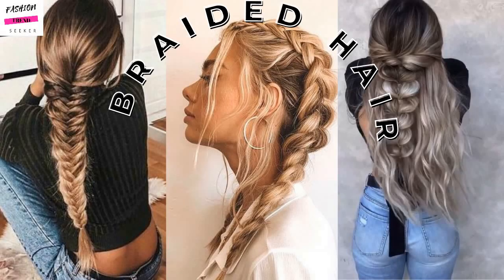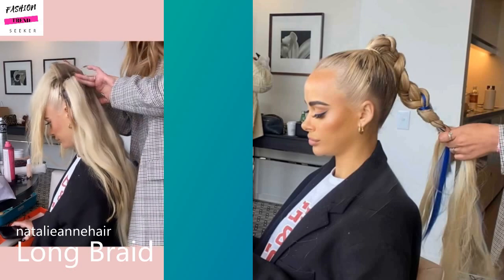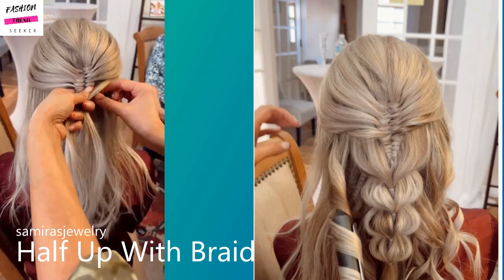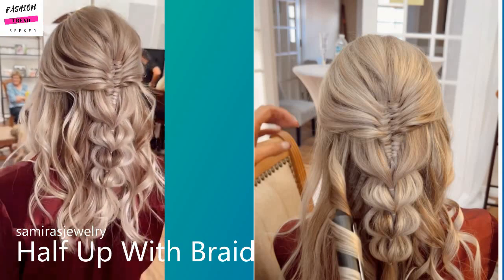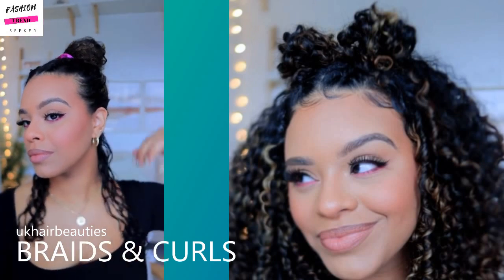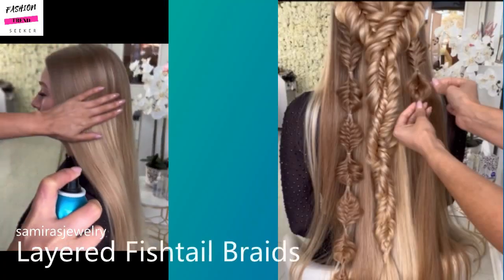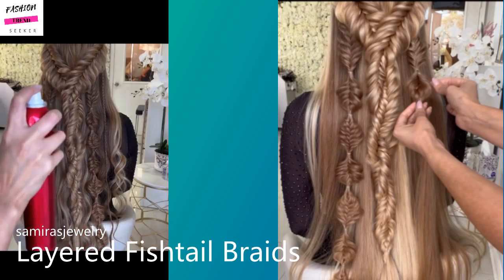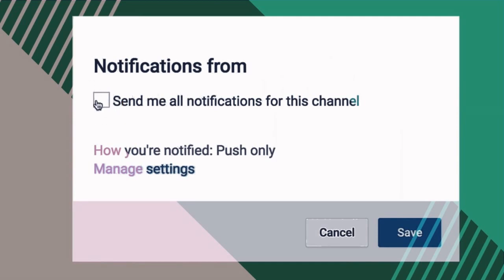Cute Ways To Braid Your Hair - Braided Hairstyles 2022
video topic:
- pixie haircuts
- hair transformations
- 2022 fashion trends